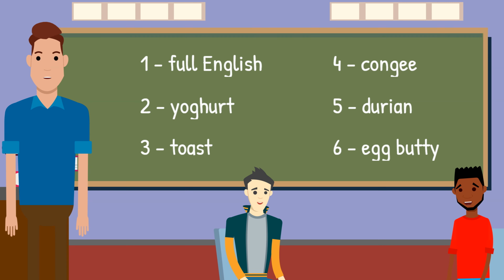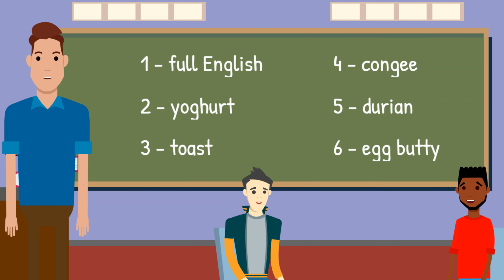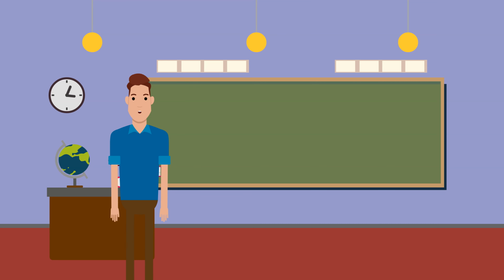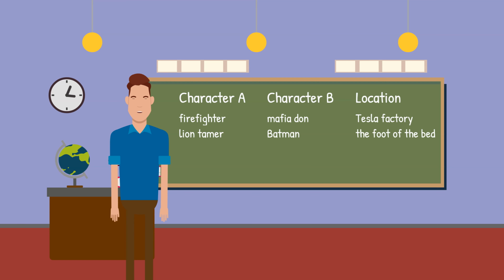Brilliant Practice Activity That Works For Almost Any TEFL Class!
This video is taken from our Ultimate TEFL Masterclass!

Dice and cards are brilliant components to take to your English class. There are so many versatile activities that you can do with them that produce fantastic language from your students.

Check out this low prep activity that gets the whole class talking! Perfect for giving your students Shed Loads Of Practice (SLOP)

If you liked this activity, check out our full course on Udemy!